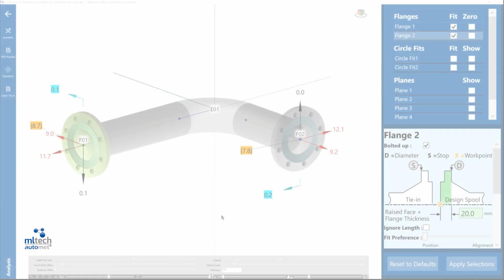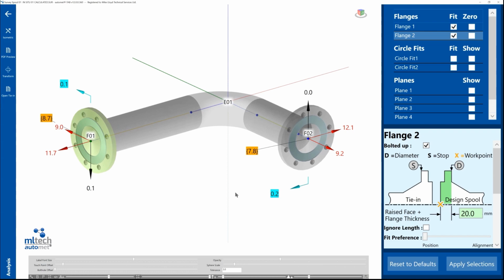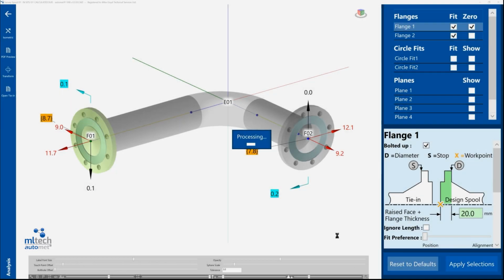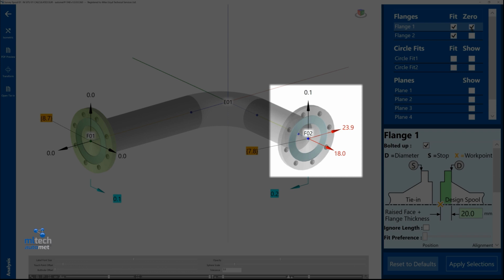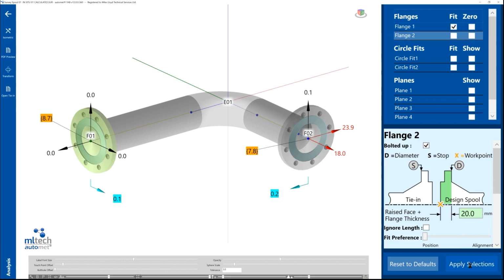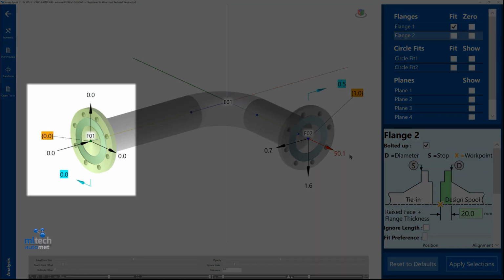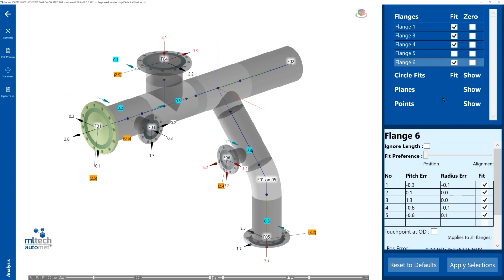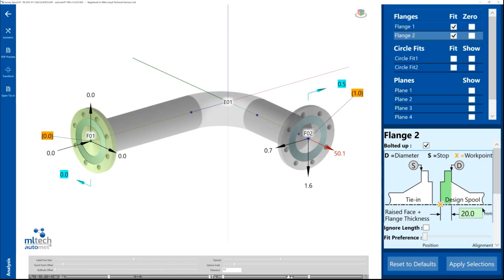Using the Tools in Visual Report Analysis - Fit and Zero Flange Tools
This video demonstrates how to use the visual report analysis section of automet® FAB for coordinate transformations.